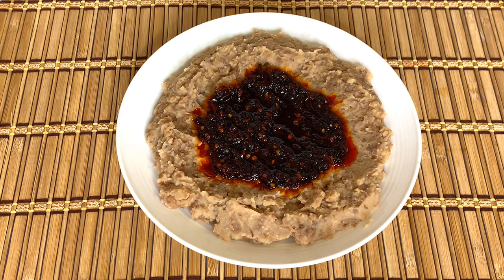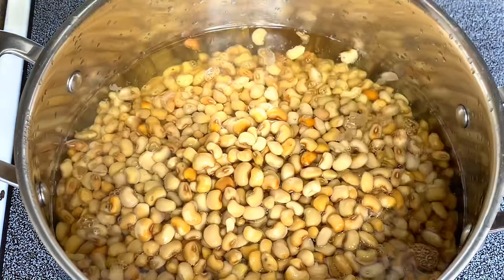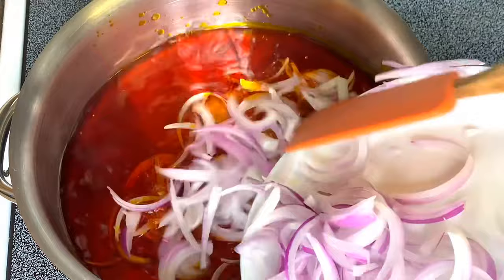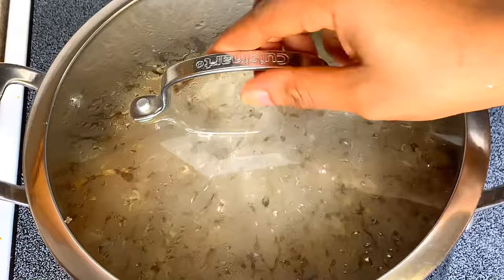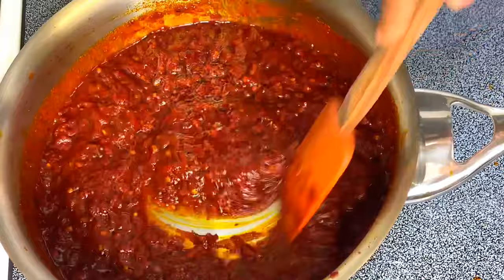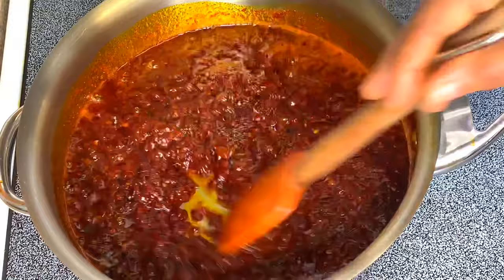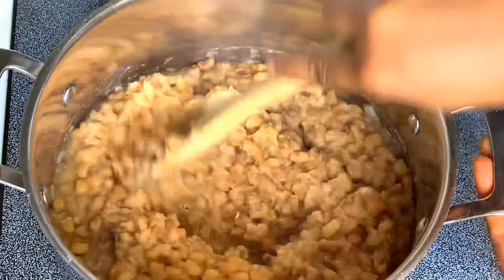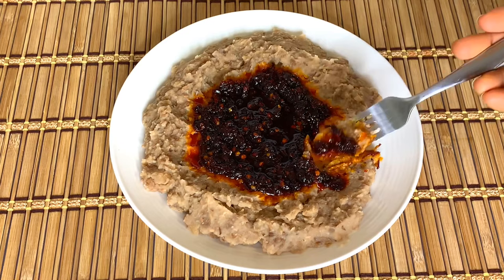HOW TO MAKE NIGERIAN EWA & AGOYIN SAUCE (BEANS AND STEW)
HOW TO MAKE NIGERIAN EWA AGOYIN
Ingredients:
Dried bell pepper
Chili pepper
Shrimp powder
Bouillon powder
Salt
Onions
Palm oil
Beans